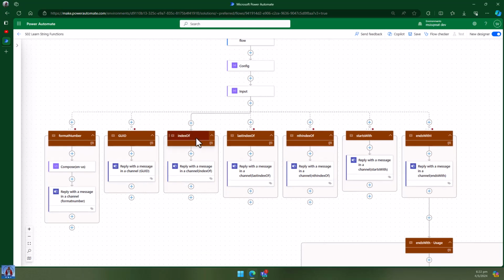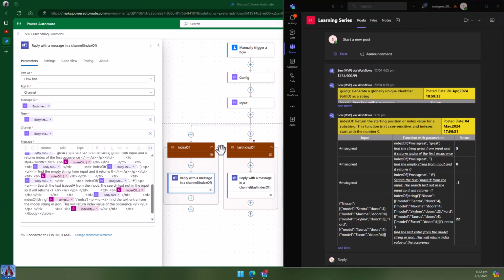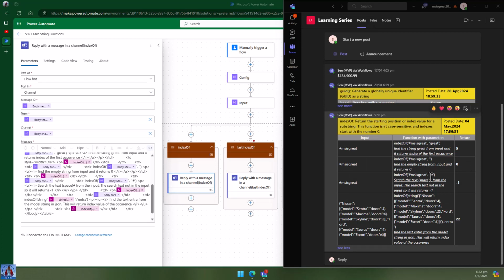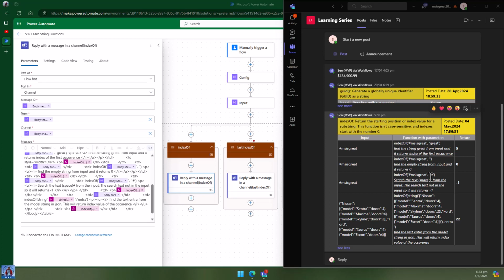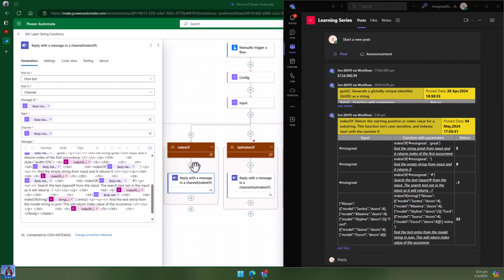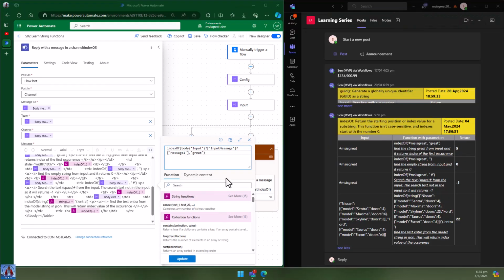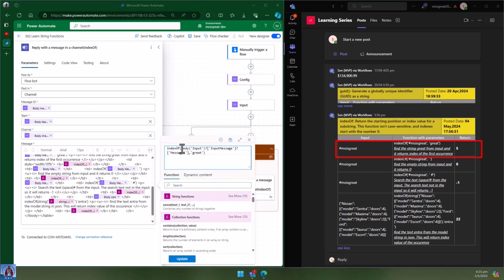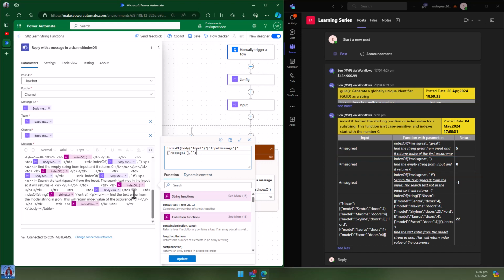S02 Learning String Function - indexOf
indexOf function within